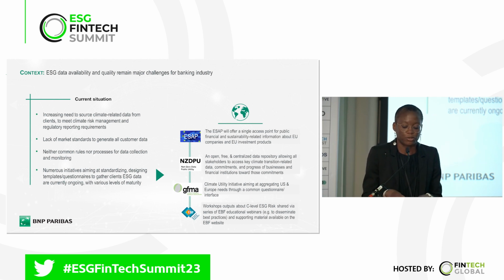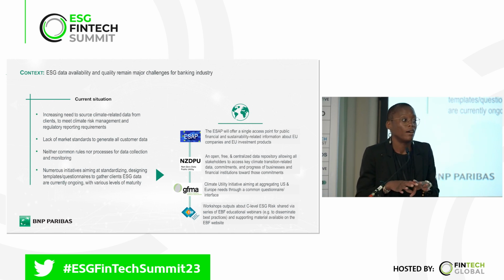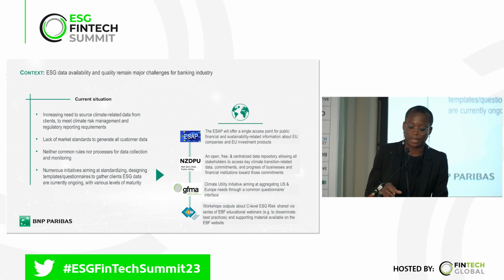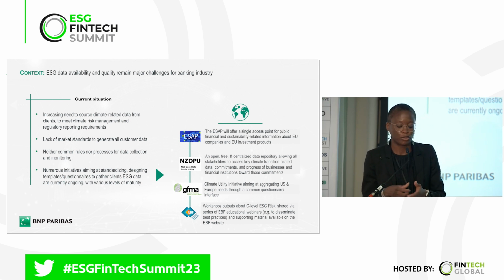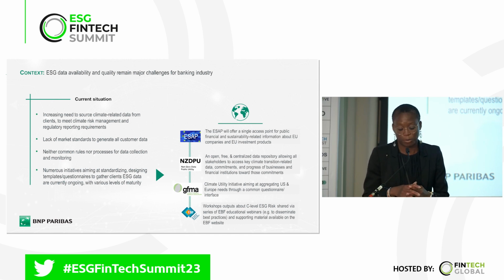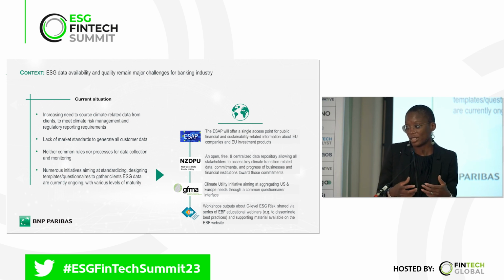ESG FinTech Summit 2023: The Building of Data Utilities in Banking to Tackle Standardization Issues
Presentation: The Building of Data Utilities in the Banking Industry to Tackle Standardization Issues

Enam Ehe, Group Data Office, BNP Paribas